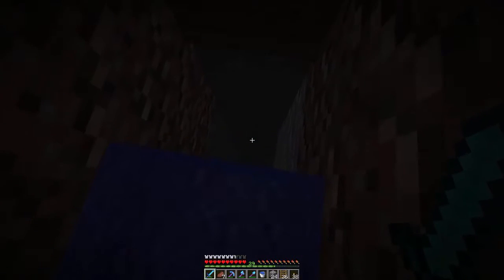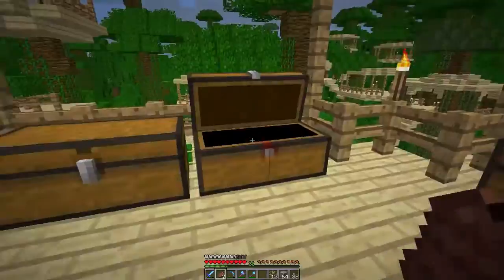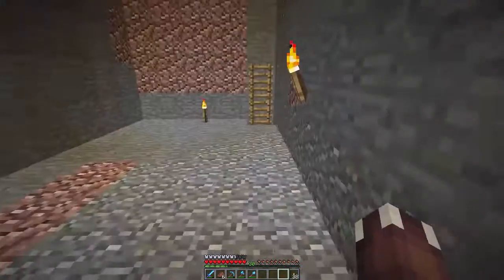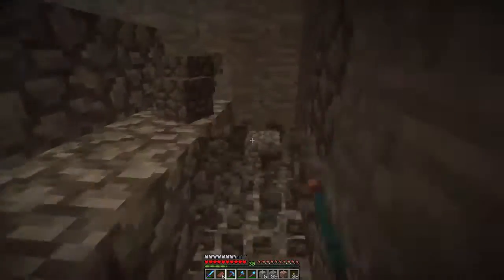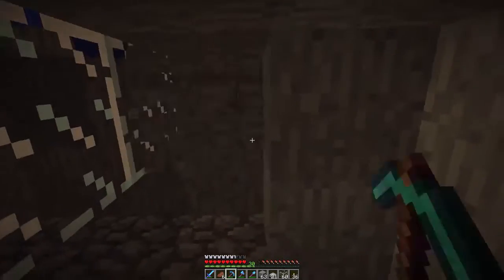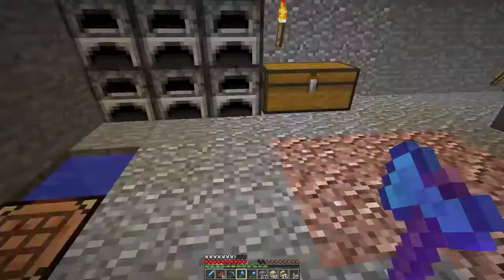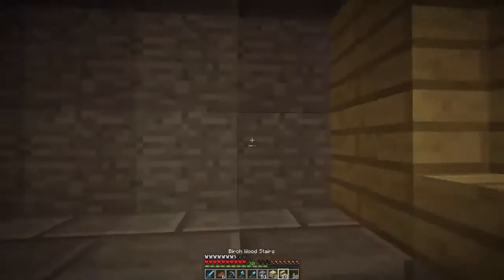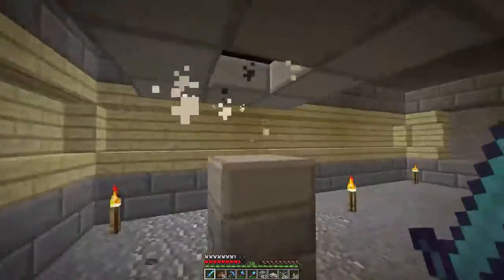ArmadilloMC Plays - Ep. 44 - Cleaning Things Up?!?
Hey, what's going on guy's ArmadilloMC here today bringing you episode 44 of Minecraft singleplayer survival. In today's Ep we clean up the mob farm we made last ep and make sure that it all works well  :D.